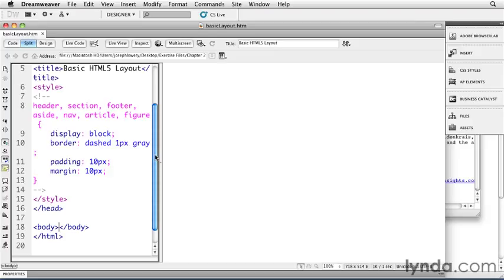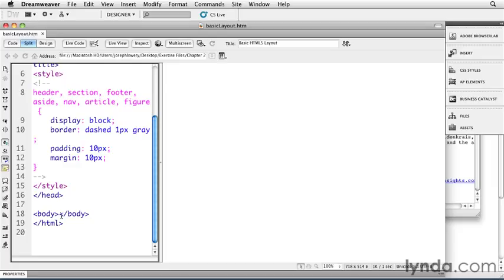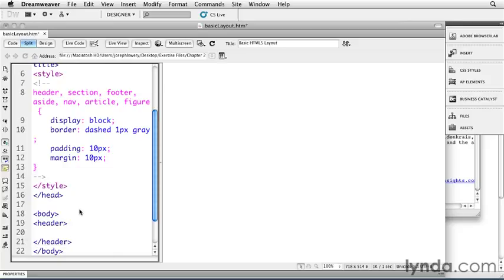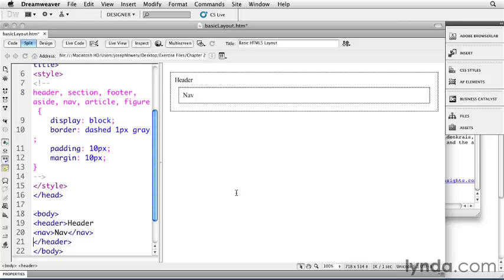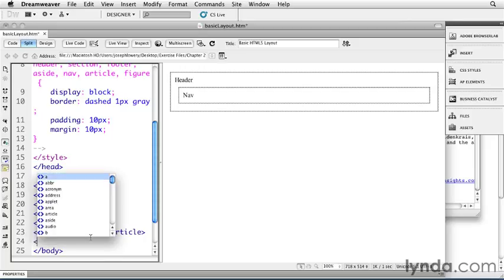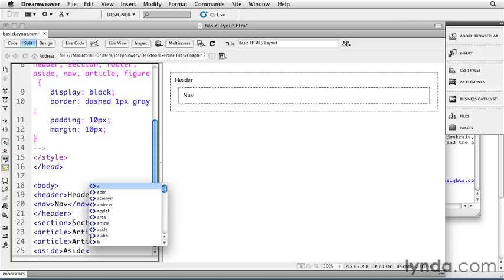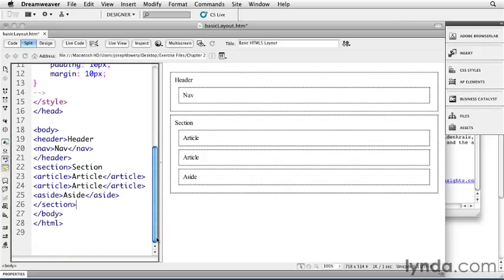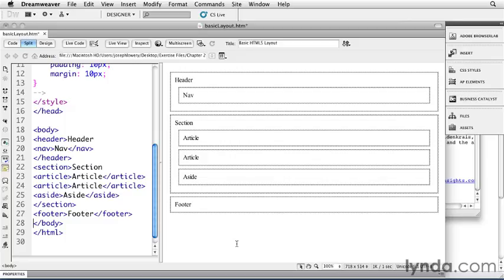0202 Implementing basic page layout